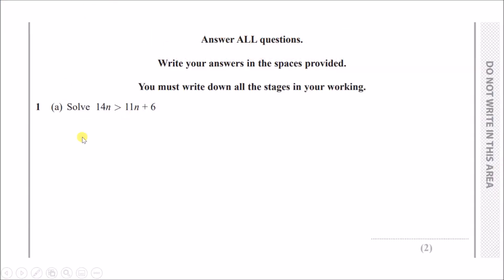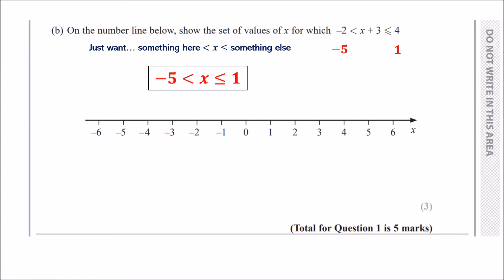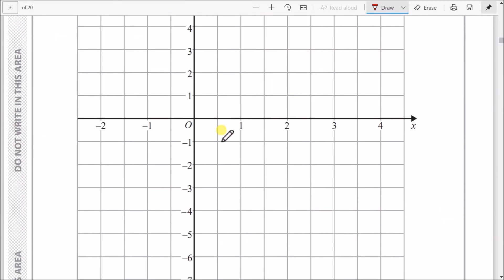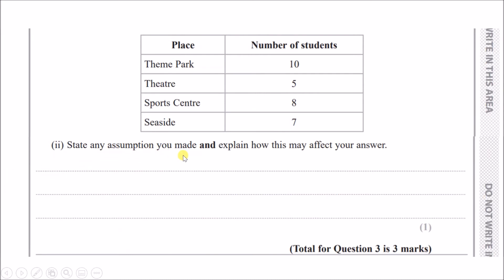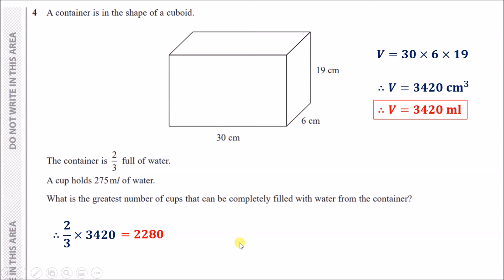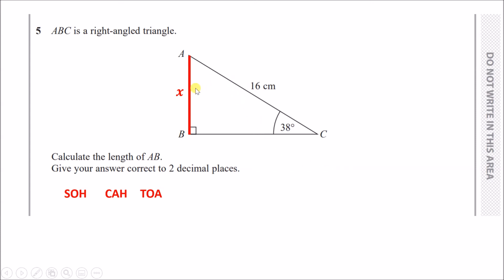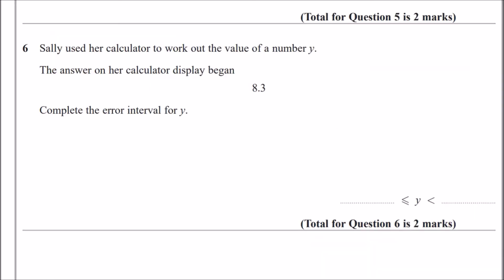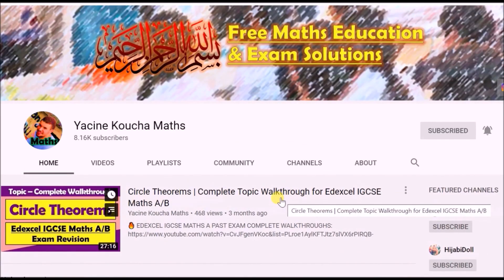Edexcel GCSE Maths - June 2019 Paper 2 Higher - Part 1: Questions 1-6 Walkthrough (1MA1)